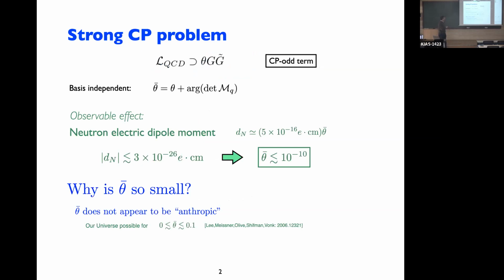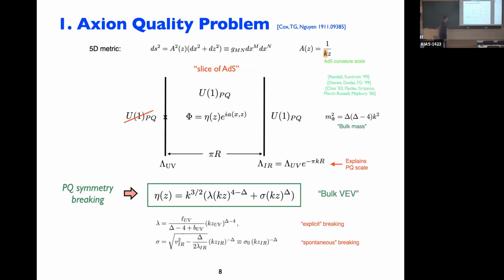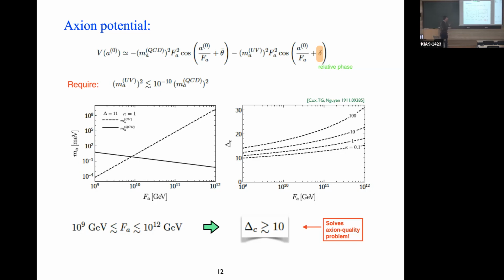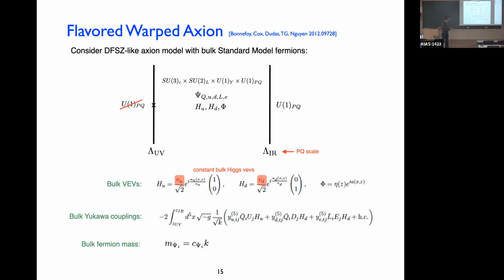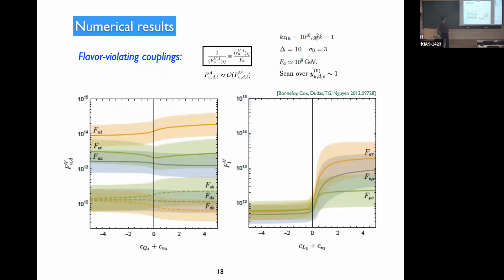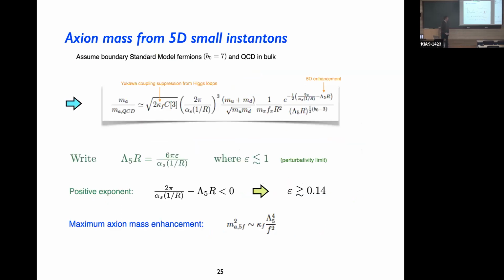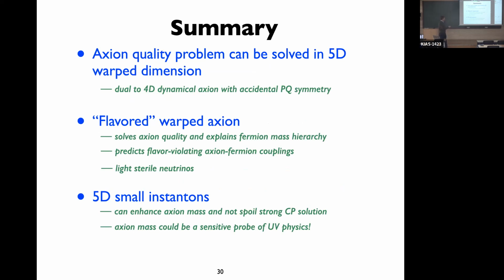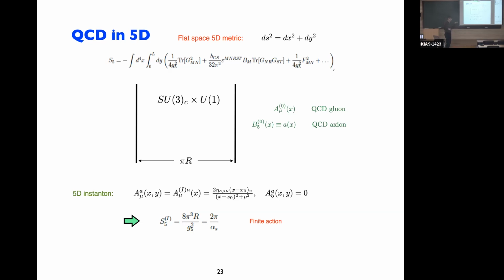New 5D Perspectives on the QCD Axion (Tony Gherghetta)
Title: New 5D Perspectives on the QCD Axion

Speaker: Tony Gherghetta (University of Minnesota)

Date: Wednesday 8 February 2023　14:00–15:13 KST

Abstract: The QCD axion provides a solution to both the strong CP and dark matter problems in the Standard Model.  However, the axion solution requires that the gravitational violation of the Peccei-Quinn global symmetry be suppressed to an extremely high order.  This so-called axion quality problem can be addressed in 5D models that predicts flavor-dependent axion-fermion couplings.  Moreover, 5D models also allow for the intriguing possibility that the axion mass could be much larger.  These features have implications for the ongoing experimental axion searches as well as new possibilities in early universe cosmology.